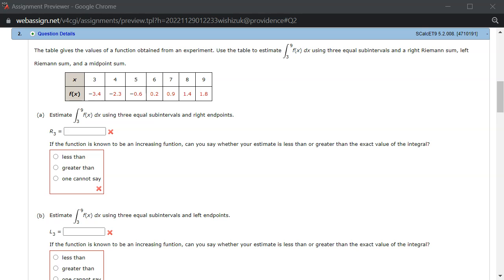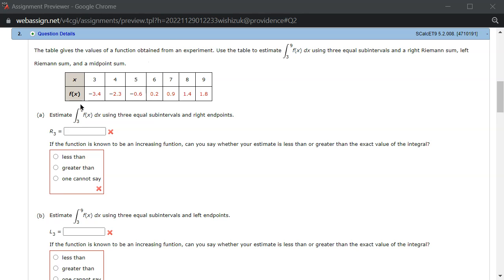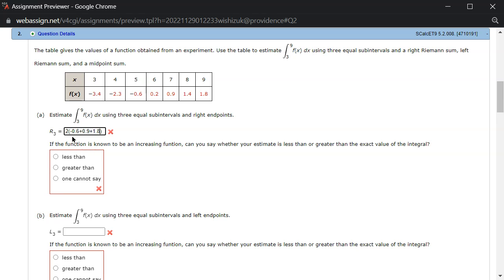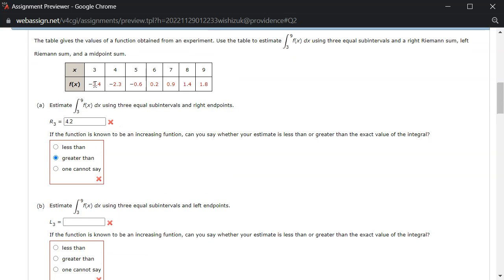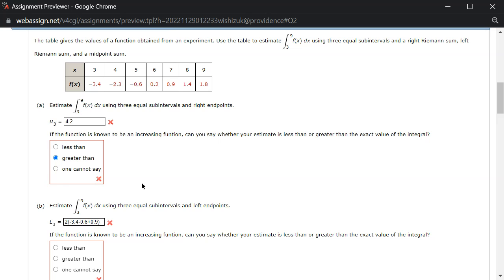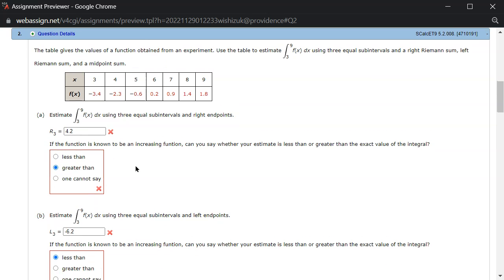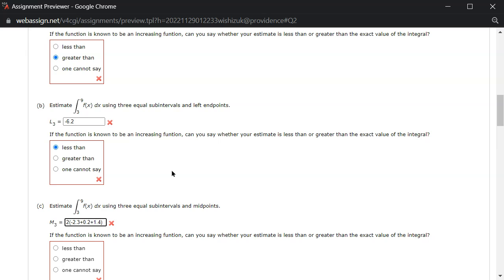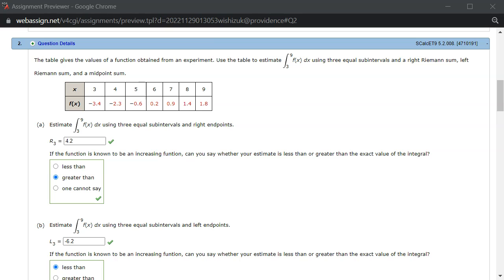Right Sum, Left Sum & Midpoint Rule - MTH 131 H5.2 #2 (Fall 2022)